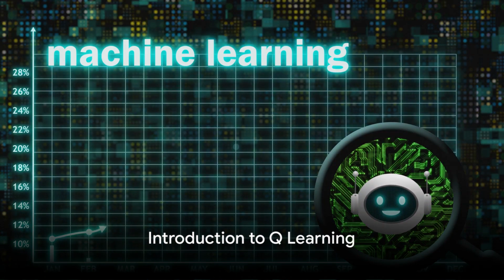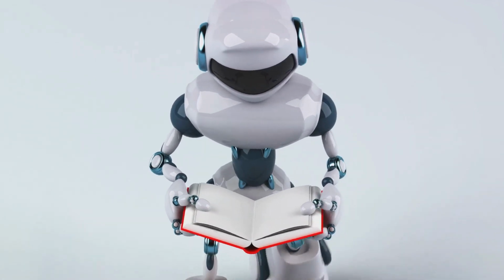Q Learning Explained | Reinforcement Learning Using Python | Q Learning in AI